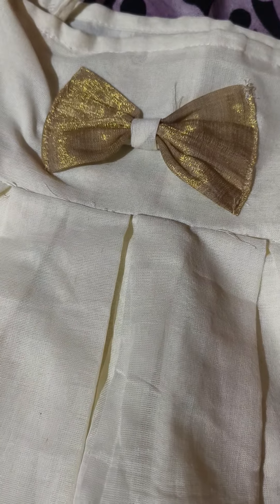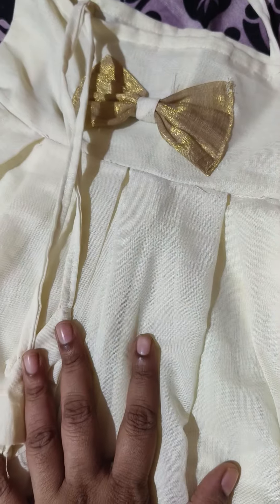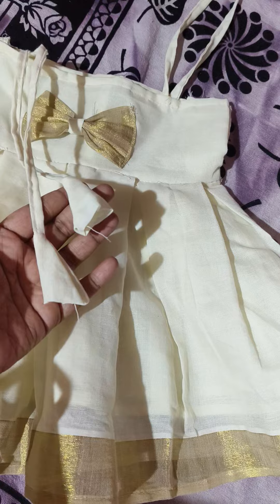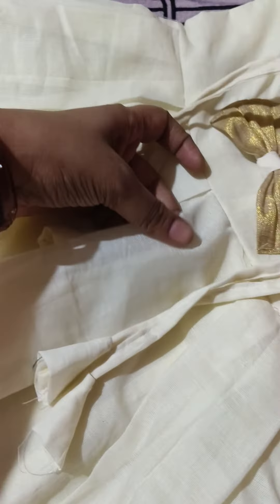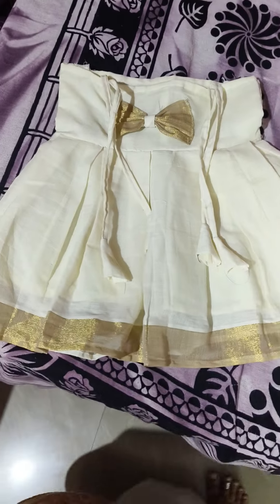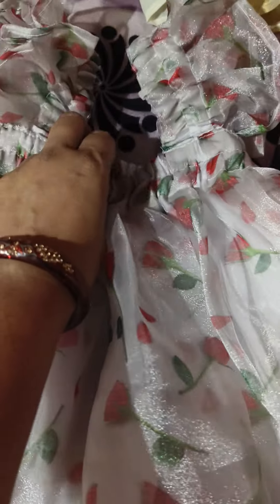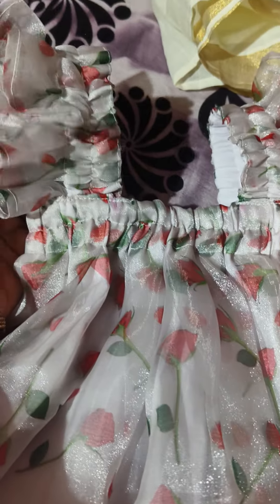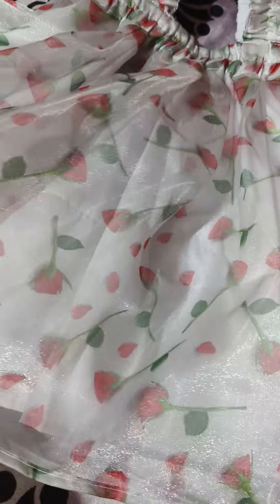Tanashvi cute customized outfits#owncustomizedoutfits#outfit#tanashvi#trending